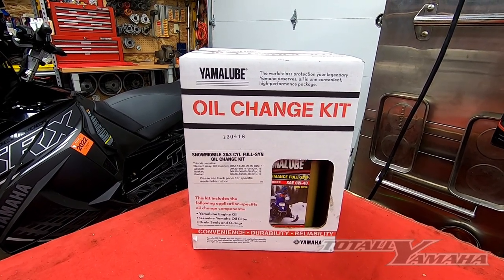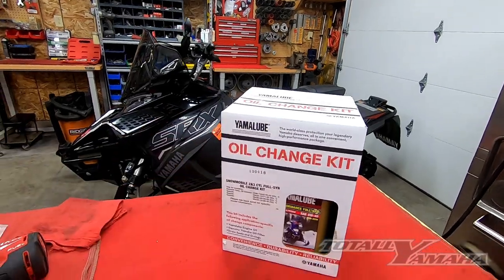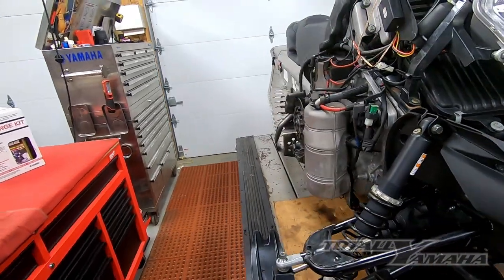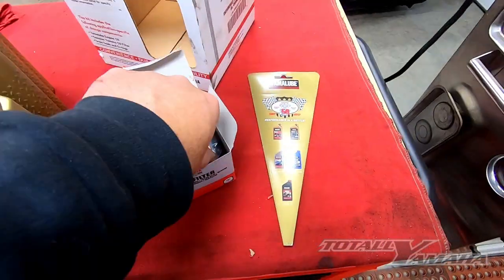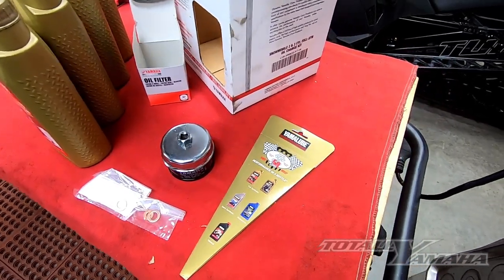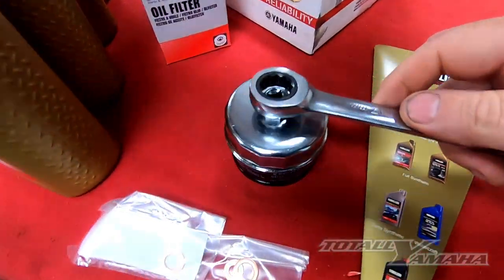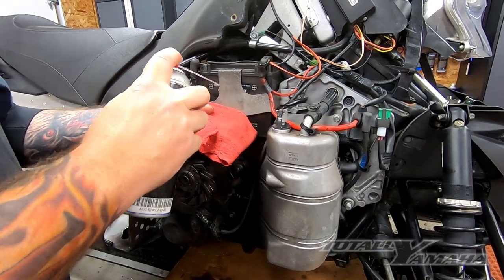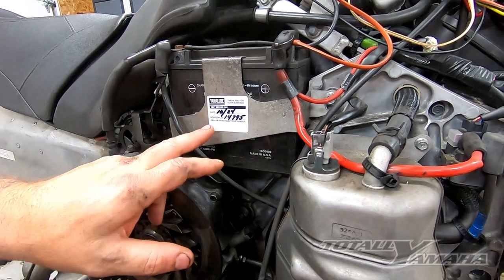2008 and up Nytro oil change - Yamalube Products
How to do a Oil Change on a 2008 Nytro and up. We use genuine Yamalube Products on our videos. Make sure you set your viewer to 1080P for the best resolution.